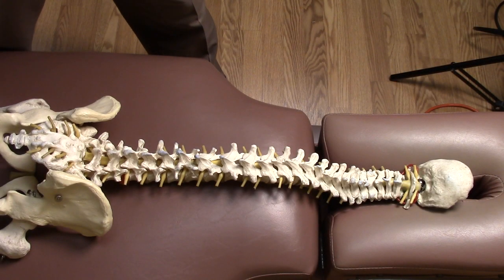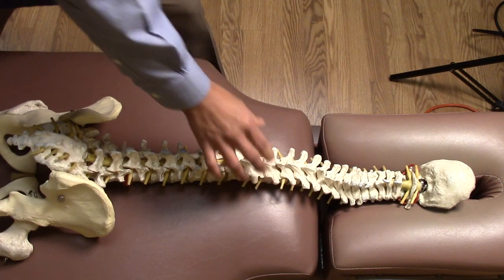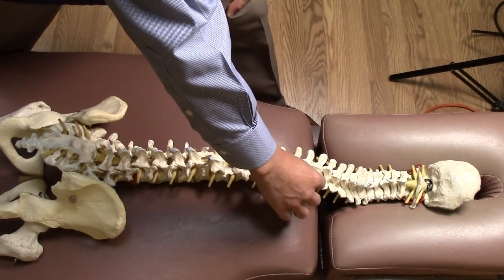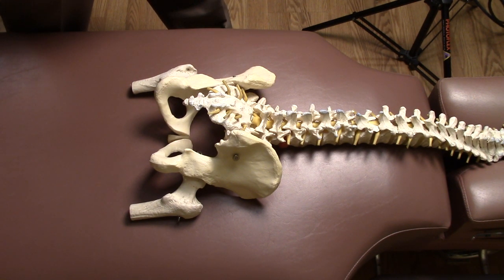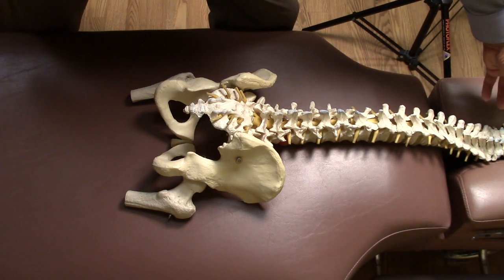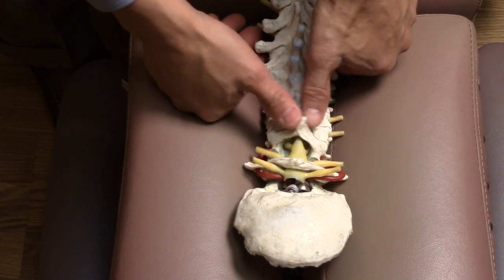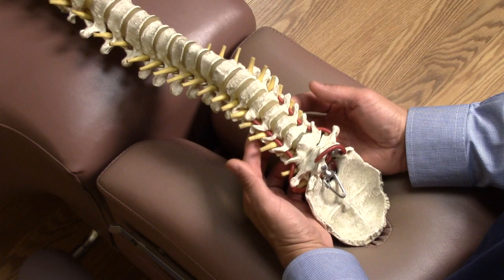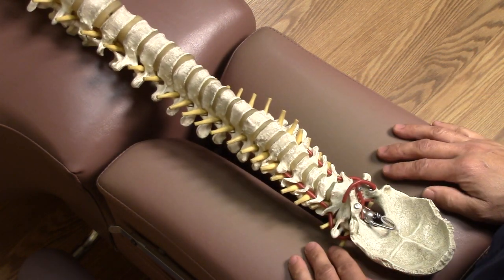Chiropractic Spinal Evaluation and Adjustments Explained and Demonstrated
Are you contemplating seeing a chiropractor, but want to know what chiropractors do, and what a chiropractic treatment is like?

In this video, I explain and show you what you can expect from a typical chiropractic visit, and the logic behind what a chiropractor does.

In the simplest terms, chiropractors evaluate the spine for areas of abnormal spinal joint alignment and/or movement.  They do this by static and motion palpation of spinal segments (tactile approach) and assessing and comparing range of motion on both sides (like neck rotation, or sidebending of your spine).  Some go further by  taking skeletal X-rays and observing the relative position and alignment of vertebral segments (and patterns of degeneration) or measuring muscle activity along the spine using instrumentation. When one or several areas are determined to be out of alignment, then a chiropractic adjustment is performed to correct the deficiency.

The goal is to keep the spinal column flexible and aligned in a way that minimizes irritation to nerve tissues within.  This can also make the spine more durable and resistant to degeneration, which is typically accelerated in areas of the spine that are out of alignment and are being forced to bear extra weight.